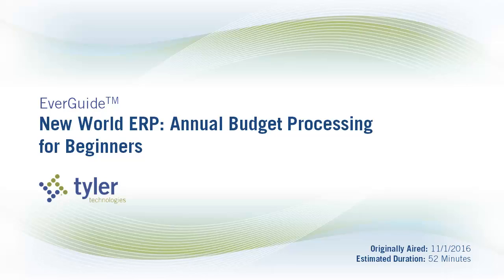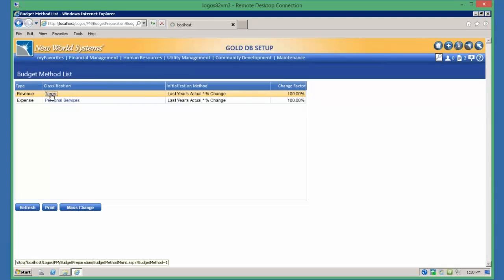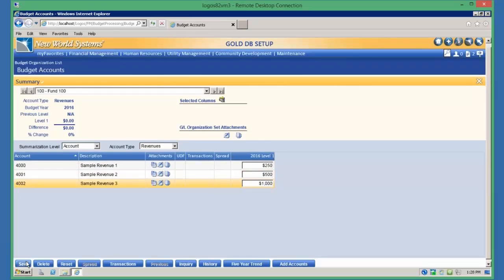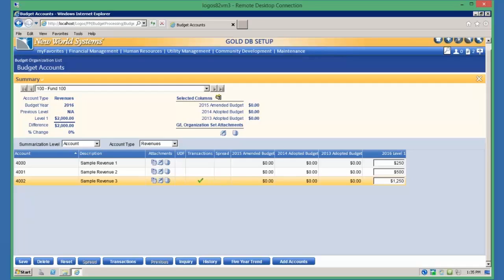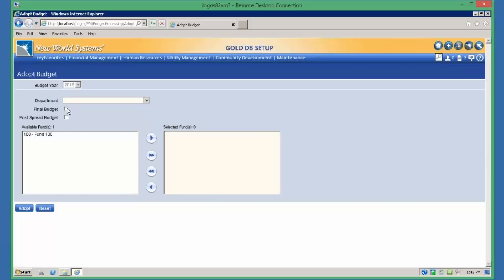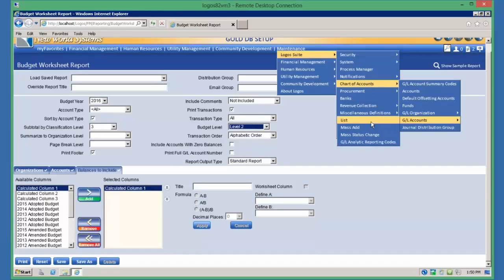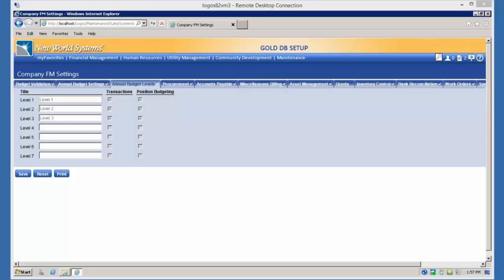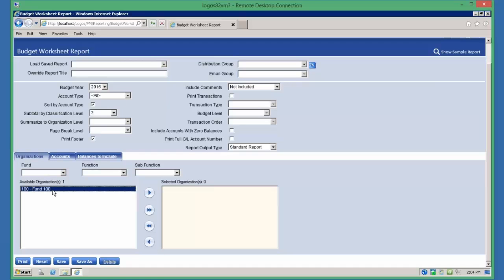Annual Budget Processing for Beginners